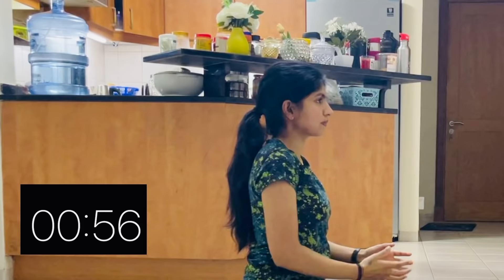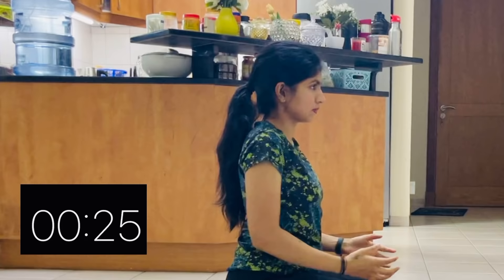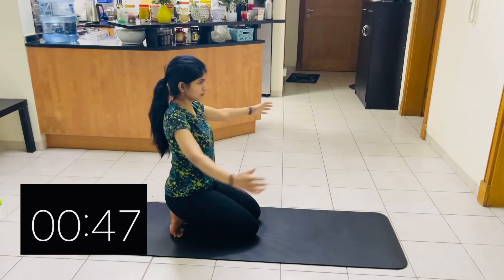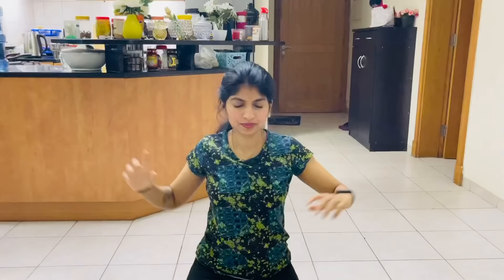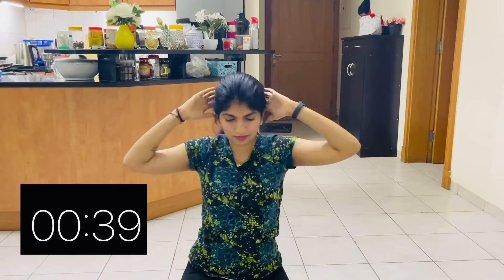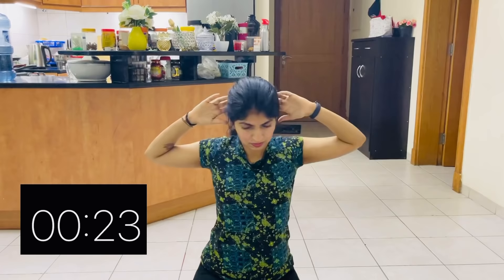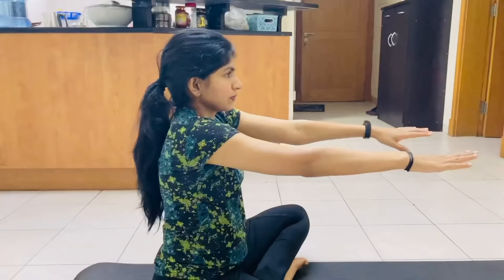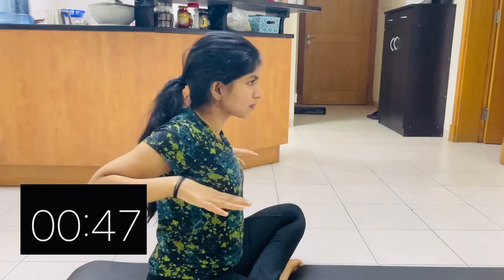Best Shoulder workouts at home | How to get slim shoulder | get rid of broad shoulder